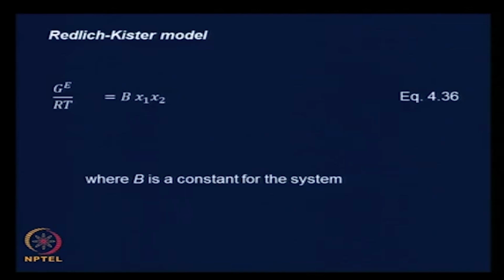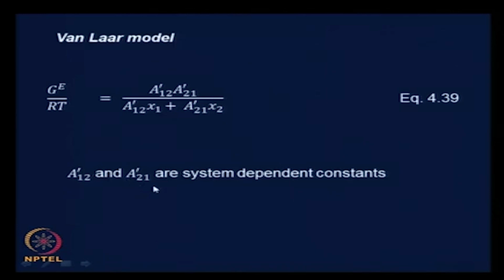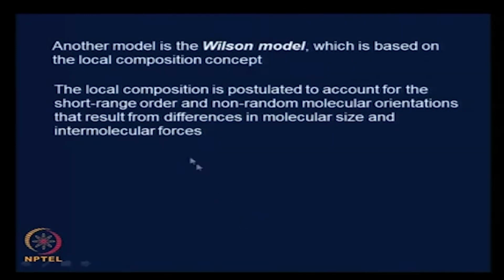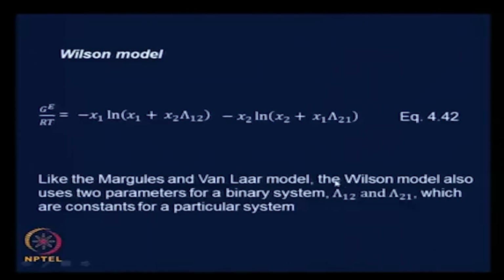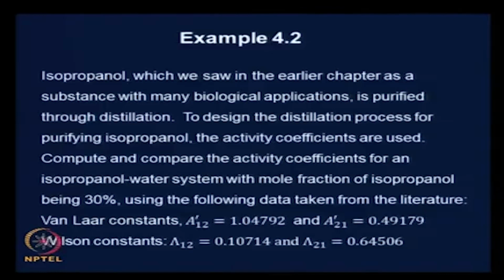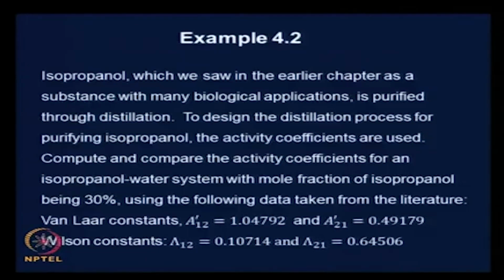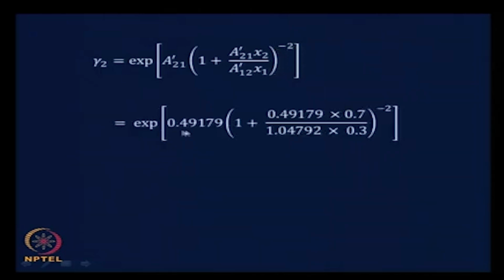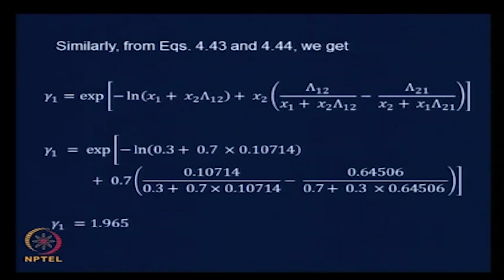Models for activity coefficient for a binary system (contd.)